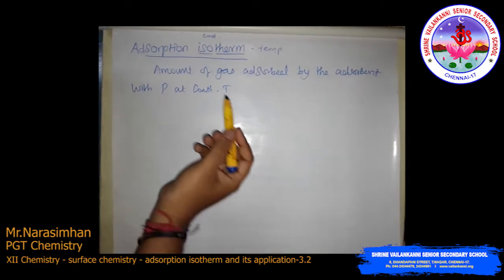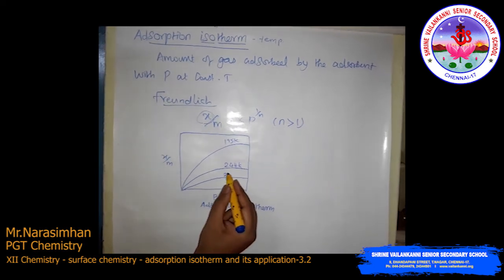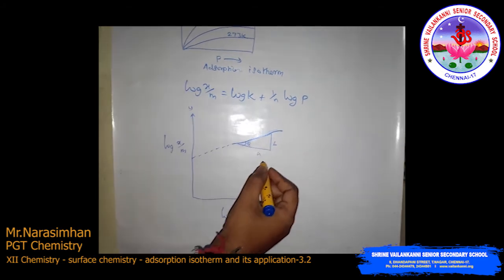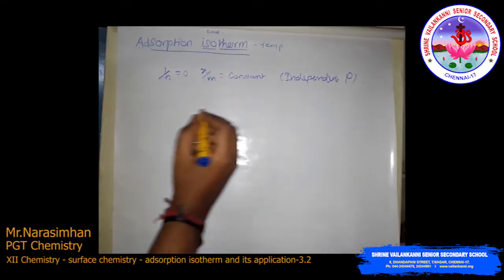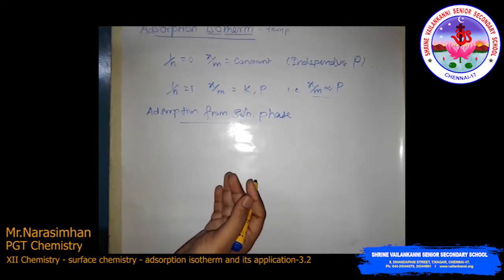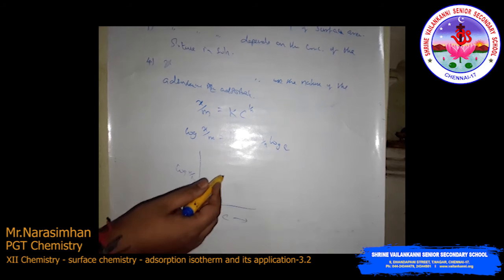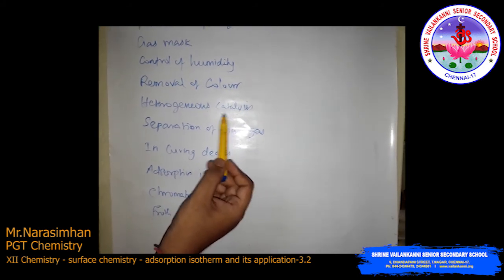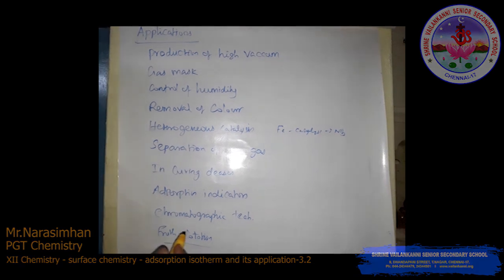SVSSS XII - Surface Chemistry - Adsorption isotherm and its application -3.2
Duration: 17m55s